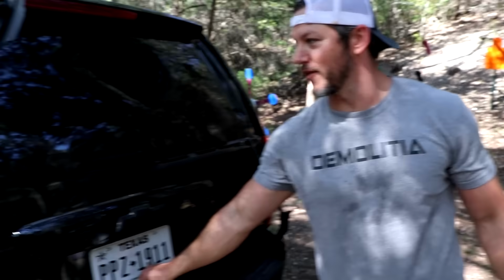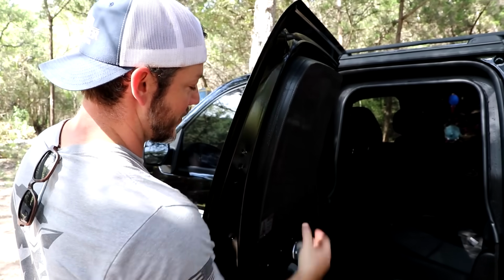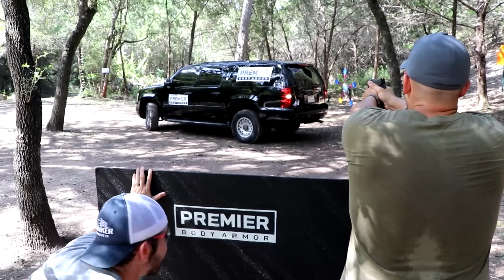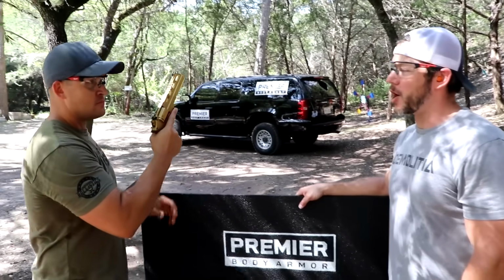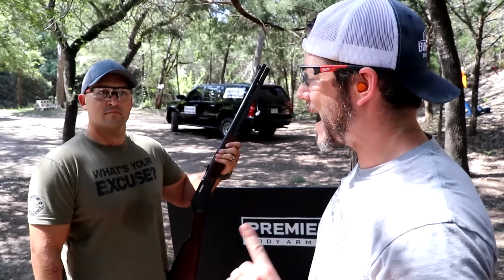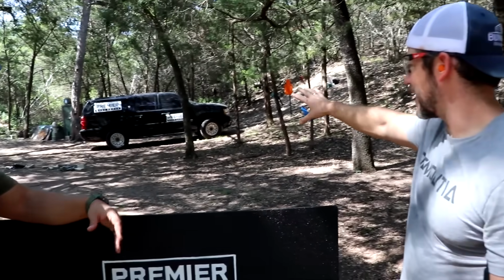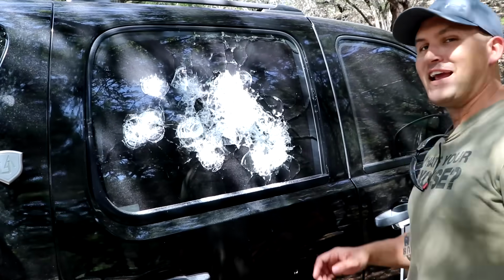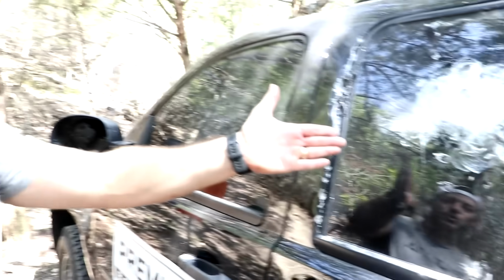Armored Suburban Destruction… Part 1